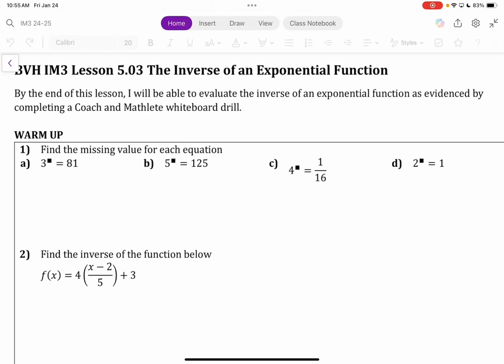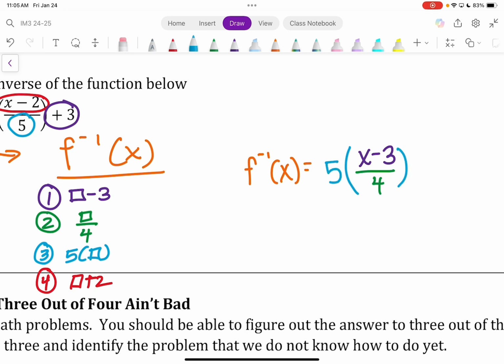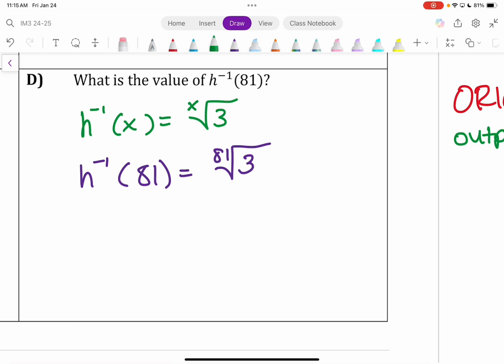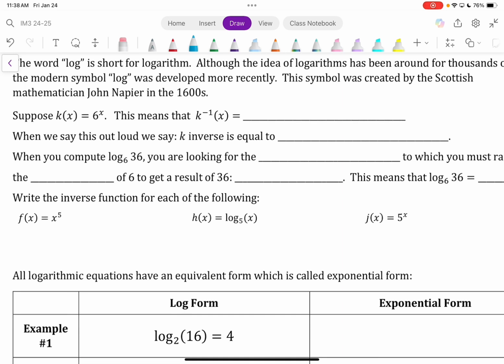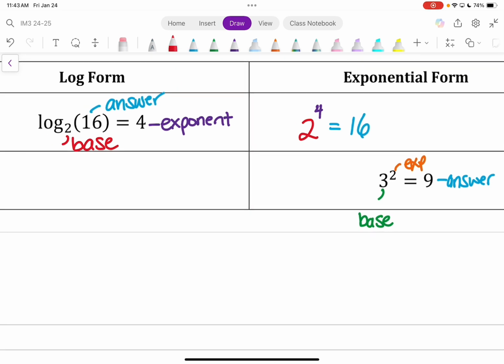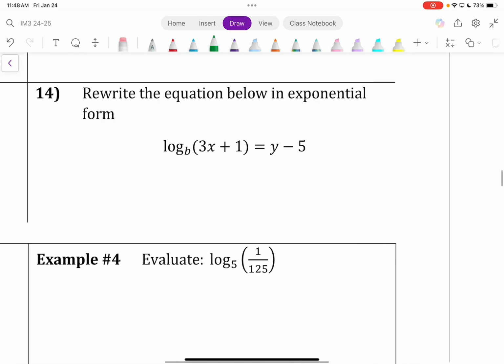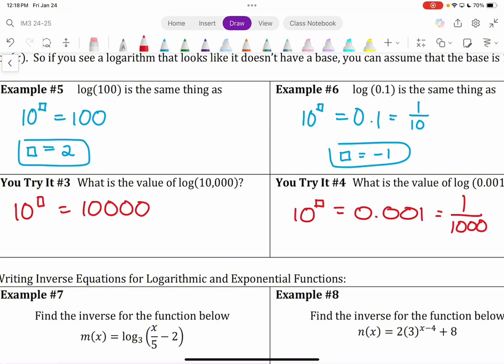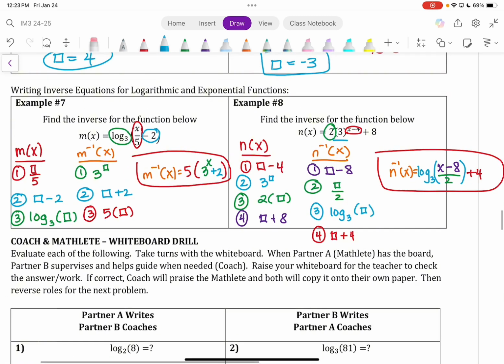IM3 Lesson 5.03 The Inverse of an Exponential Function